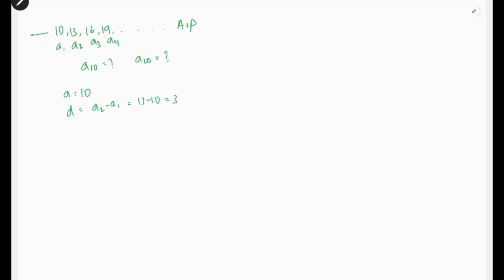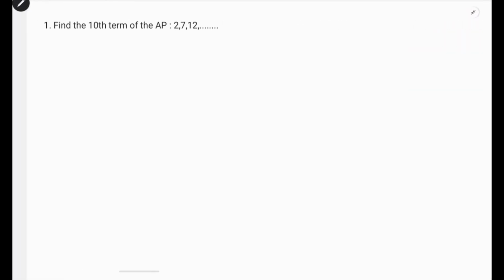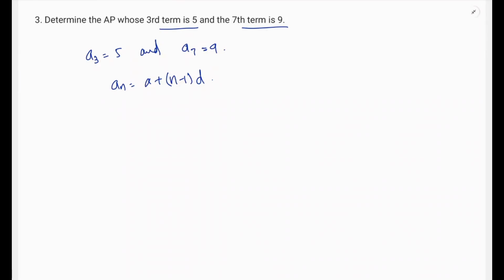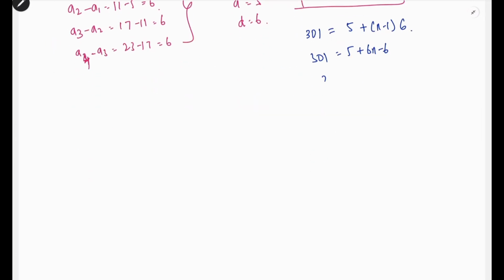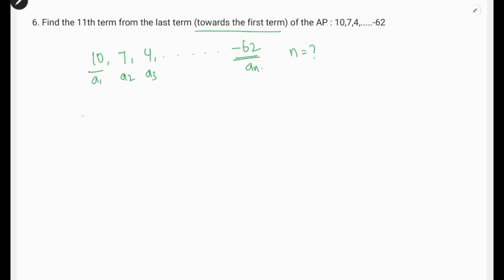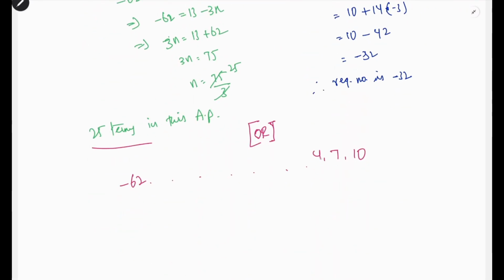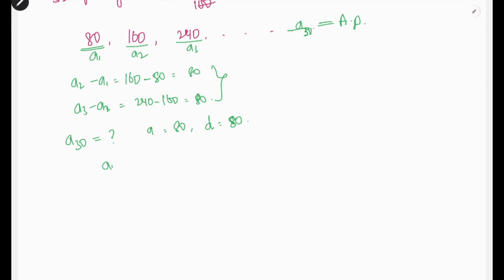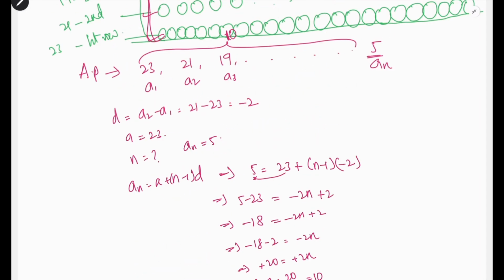What is nth term of an AP ? || Ch-5 Arithmetic Progression || Class 10 CBSE || NCERT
This video explains the concept nth term of Arithmetic Progression. Covered from NCERT. For 10th class CBSE.